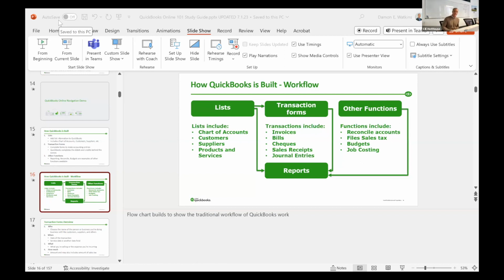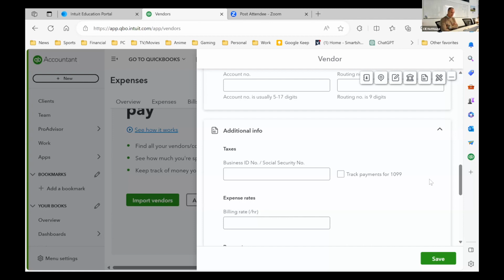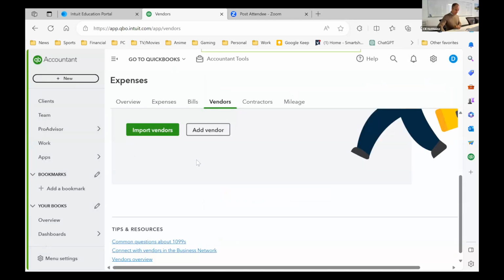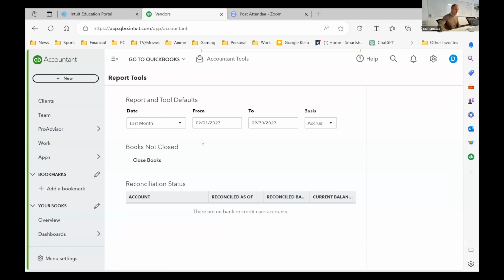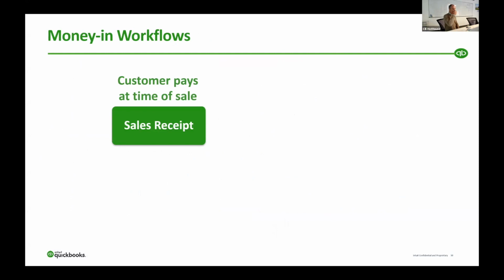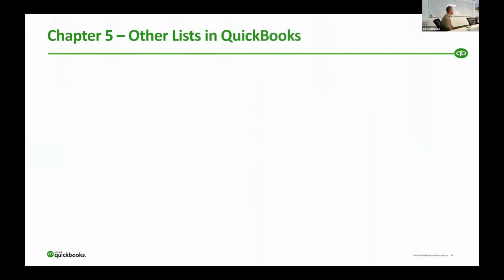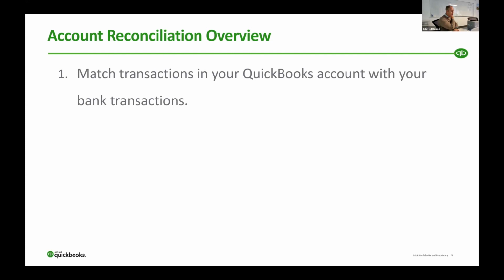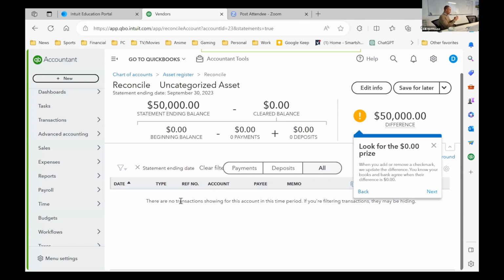QuickBooks Intermediate - October 2023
QuickBooks Intermediate is the second step in a three part workshop series. Learn how to manage and secure company files, list items, order and sell inventory and how to apply vendor discounts. We will cover best practices for the online and desktop platforms of the QuickBooks software.

Led by Damon Watkins, the Director of Finance & Operations for Cal Poly Center for Innovation & Entrepreneurship. He is a motivated, personable business professional with a 15+ year track record in multiple aspects of financial control, management and policies/procedures.